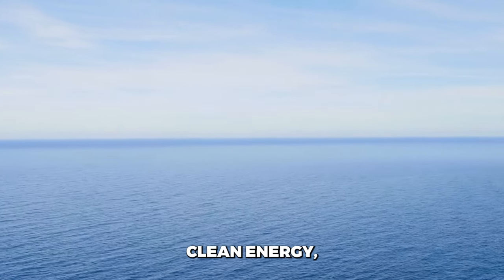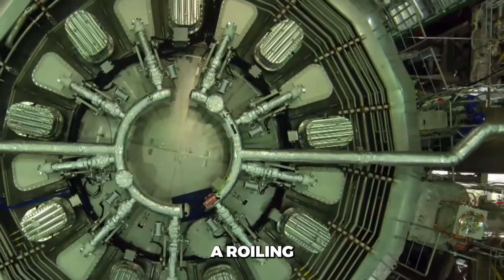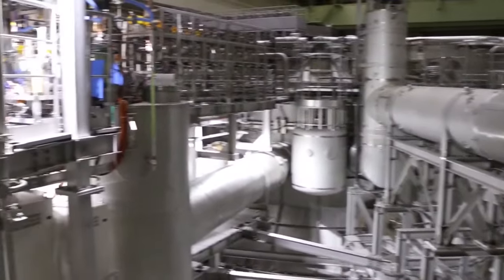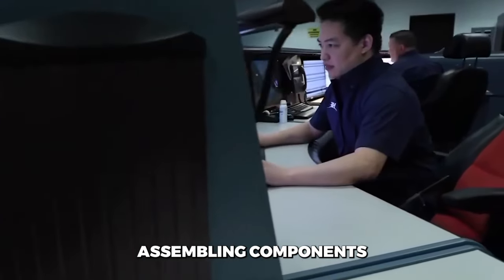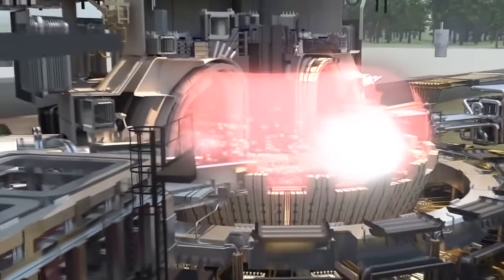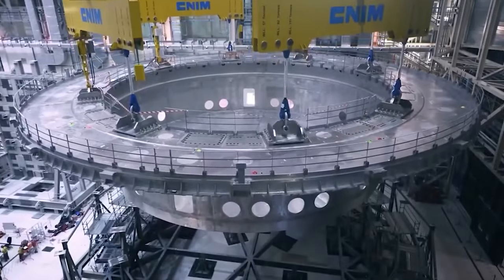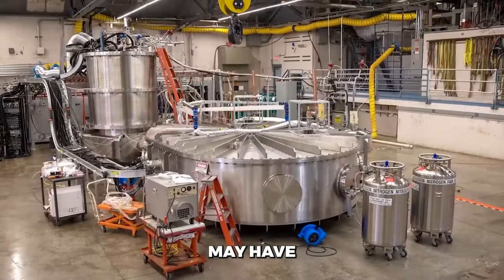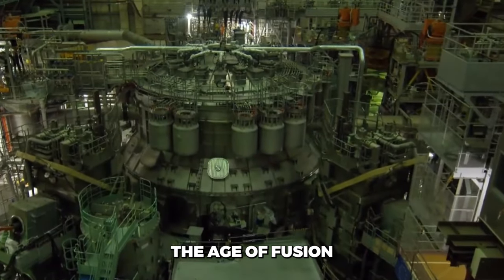Life Inside The World's Largest Nuclear Fusion Reactor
Welcome to Ultimate Build YouTube Channel,

Unlocking the potential for a sustainable future, discover how the Japanese town of Naka is pioneering solutions to combat the climate crisis and meet global energy demands. Dive into the groundbreaking research conducted at the world's largest experimental nuclear fusion reactor, exploring the promise of safer, carbon-free energy on a massive scale. Join us as we delve into the exciting possibilities of fusion technology and it's role in shaping tomorrow's energy landscape.

✅ CHECK OUT OTHER ULTIMATE PROJECTS:

Congo's $80BN Mega Dam

► Timestamps:

0:00 - Intro
2:39 - The Journey To JT-60SA
4:28 - First Plasma: Fusion Ignition!
6:16 - Making the Headline: Major Fusion Record
8:10 - Built for Fusion Breakthroughs
9:50 - Empowering ITER
11:00 - Looking to The Future
12:43 - Outro

👍 Thank you very much for watching the video! We hope that you enjoyed our content!
🔔 To Find more, check our channel below!